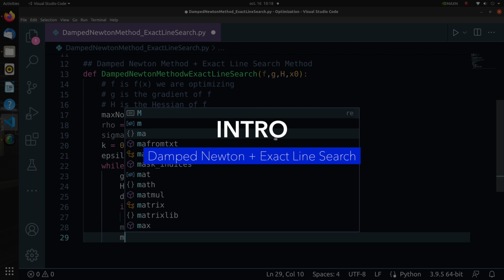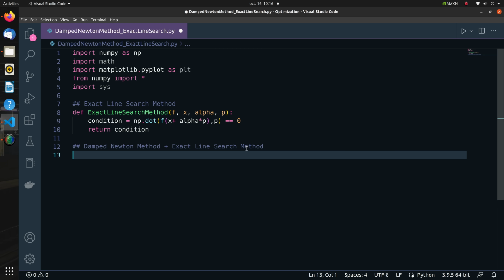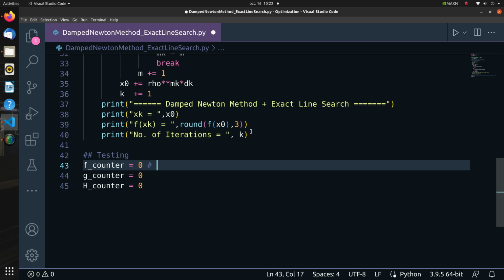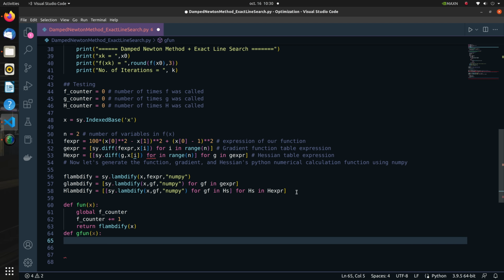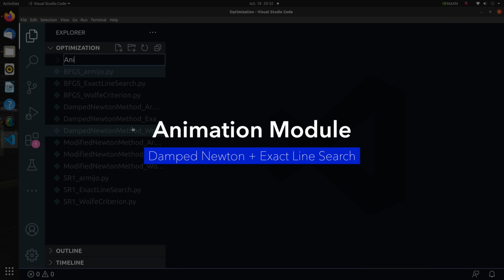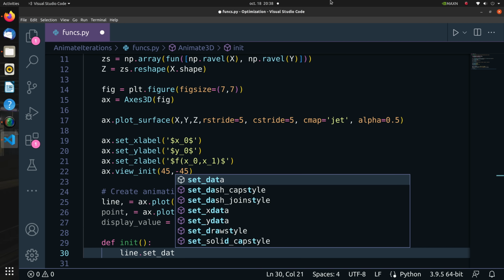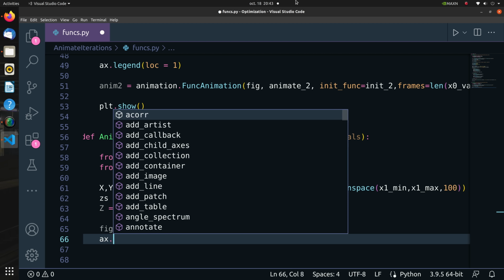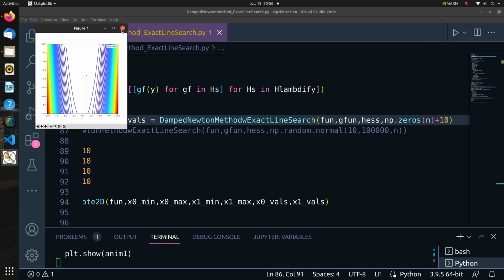Newton's method | Exact Line Search | Theory and Python Code | Optimization Algorithms #1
In this one, I will show you what the (damped) newton algorithm is and how to use it with the exact line search method. We will approach both methods from intuitive and animated perspectives.

Context - Damped newton, just like newton’s method, makes a local quadratic approximation of the function based on information from the current point, and then jumps to the minimum of that approximation. Just imagine fitting a little quadratic surface in higher dimensions to your surface at the current point, and then going to the minimum of the approximation to find the next point. Finding the direction towards the minimum of the quadratic approximation is what you are doing. As a matter of fact, this animation shows you why in certain cases, Newton's method can converge to a saddle or a maximum. If the eigenvalues of the Hessian are non positive - in those cases the local quadratic approximation is an upside down paraboloid.

⏲Outline⏲
00:00 Introduction
01:02 (Damped) Newton Method
03:33 Exact Line Search
04:47 Python Implementation
25:12 Animation Module
40:38 Animating Iterations
43:44 Outro